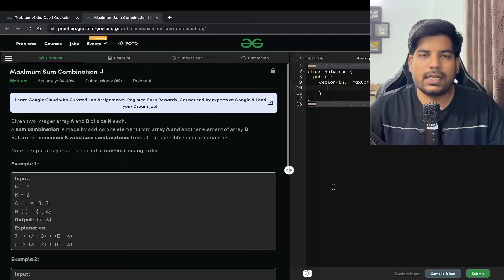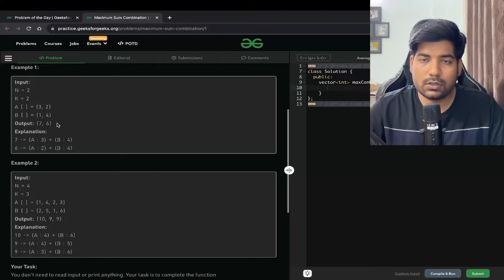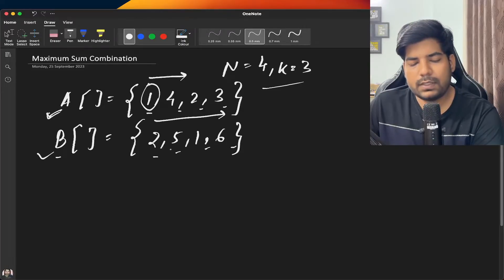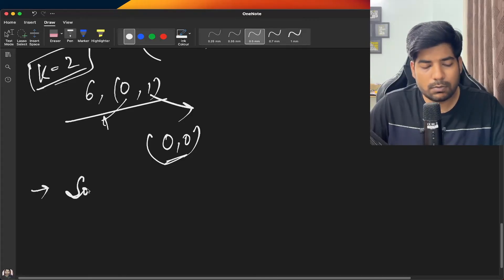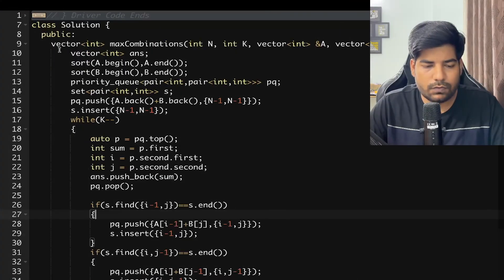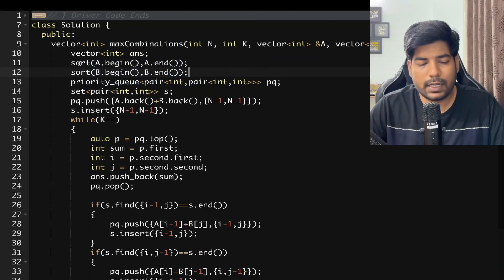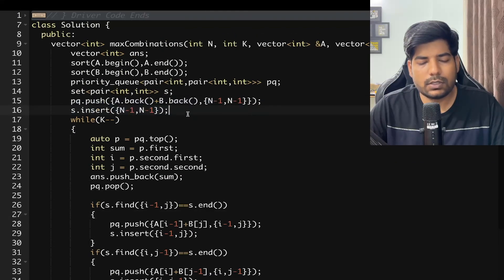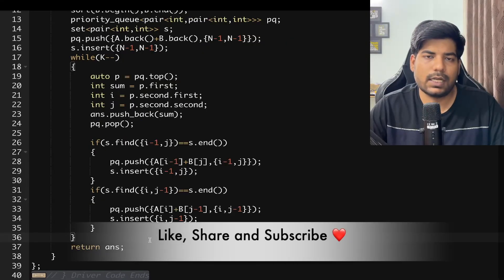#116 GFG POTD Maximum Sum Combination GeeksForGeeks Problem of the Day |PlacementsReady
In this video, I will be discussing Maximum Sum Combination.

Important Links -

How to solve Maximum K Valid Sum Combinations Problem

Priority Queue
Priority Queue in C++
Priority Queue in Java
Priority Queue in Python

gfg potd
gfg potd today solution
potd gfg
geeksforgeeks practice
problem of the day gfg solution
geeksforgeeks potd
daily problem
count the number of full binary trees
problem-solving classes
gfg problem
leetcode problem
leetcode problems
geeksforgeeks

Problem Statement -
Given two integer array A and B of size N each.
A sum combination is made by adding one element from array A and another element of array B.
Return the maximum K valid sum combinations from all the possible sum combinations.